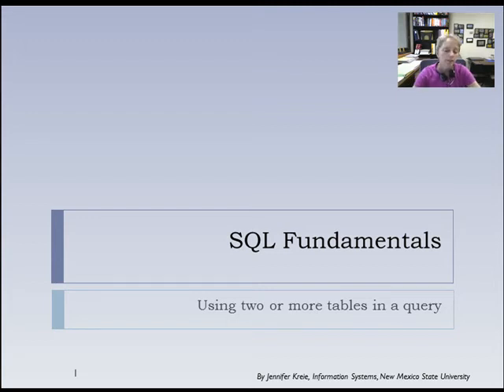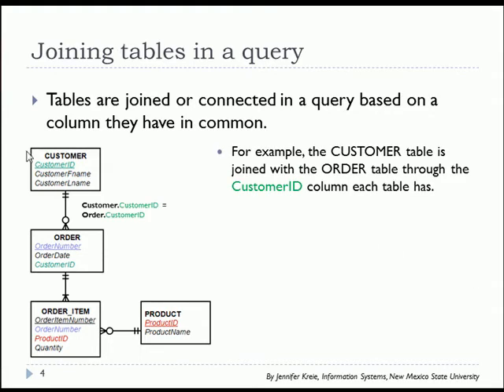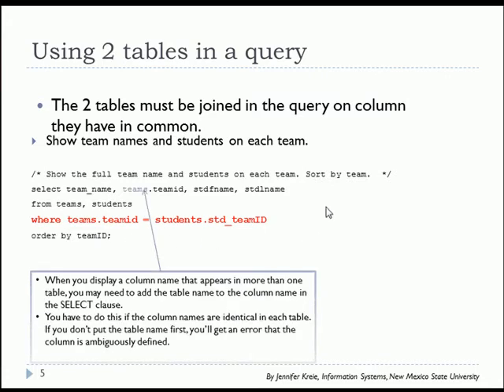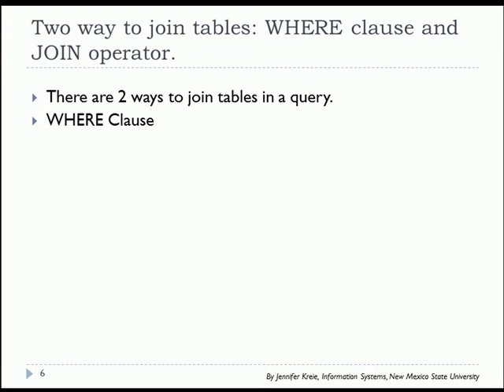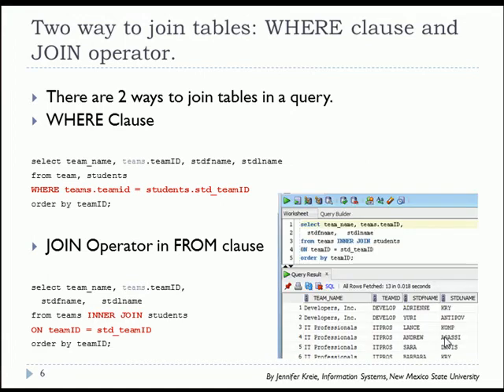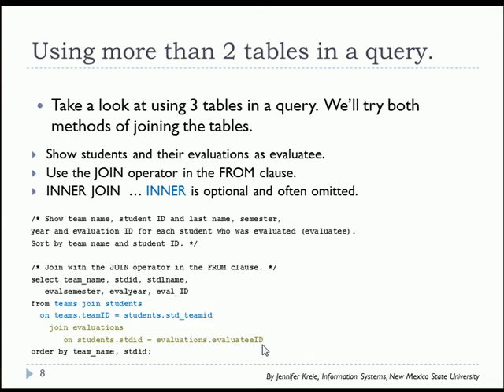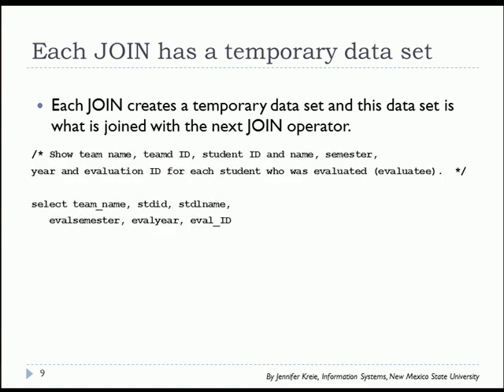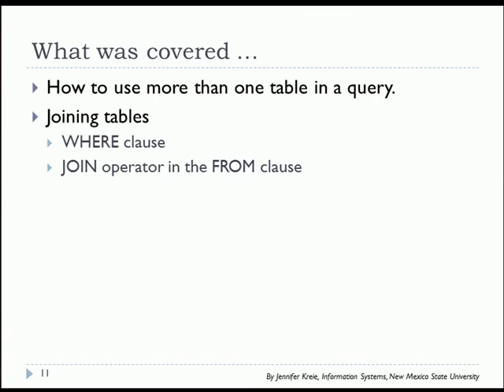11 of 15 SQL Basics with Oracle - Using two or more tables in a query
This video explains how to get data from 2 or more tables.  Two methods are explained: the WHERE clause and the JOIN operator.  Examples of each are shown. (11 of 15) There is also an "Advanced SQL" series. (Search for "databasemec" for tutorials using SQL Server.)